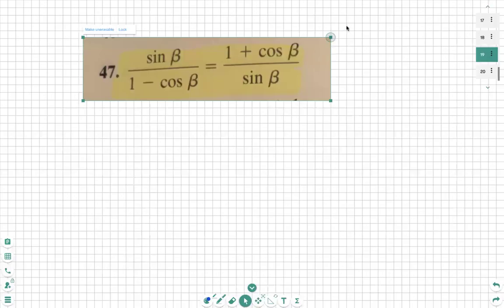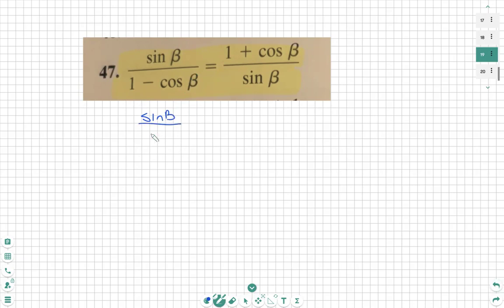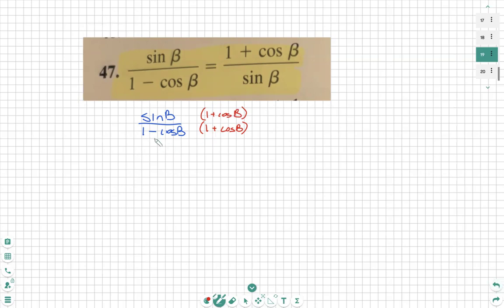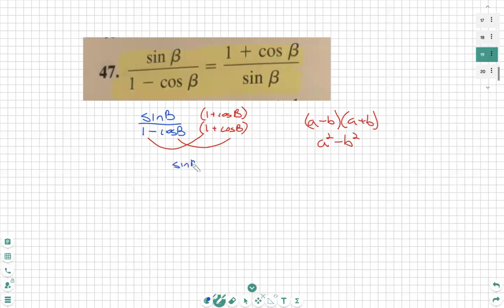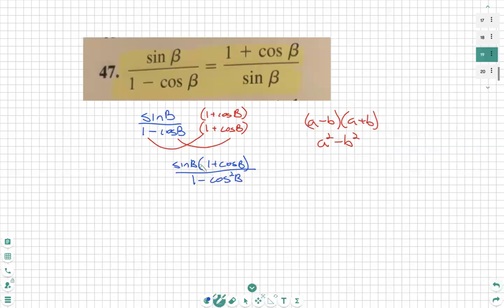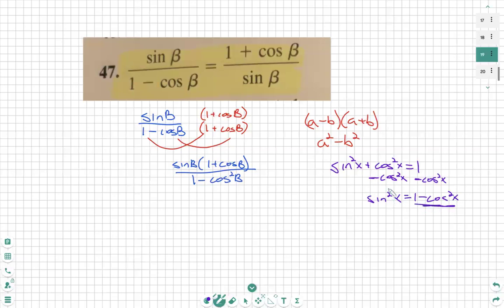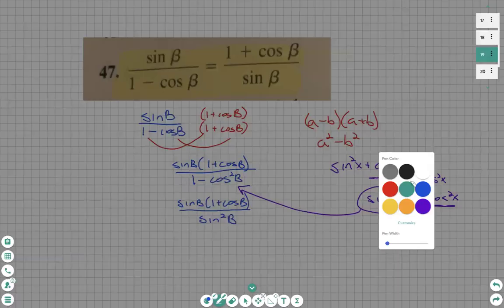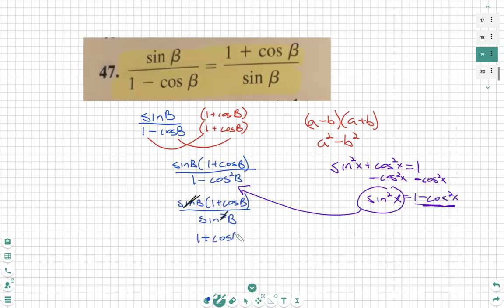Math Trigonometry: Verifying the Trig Expressions Using the Conjugate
In this video, we’ll explore verifying trigonometric expressions using the conjugate, step-by-step. This method is essential for solving problems where only one side of the equation can be manipulated!

✨ What you’ll learn:
✅ Understanding when and how to use the conjugate
✅ Creating a difference of squares to simplify the expression
✅ Applying trigonometric substitutions to verify the identity

By the end, you’ll confidently verify trig identities using the conjugate method. Woohoo math! 🎉